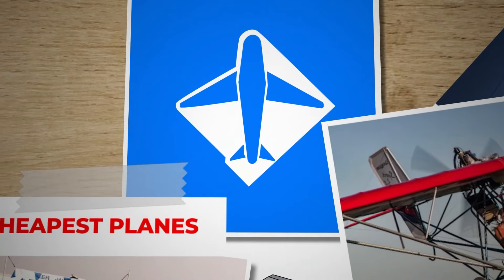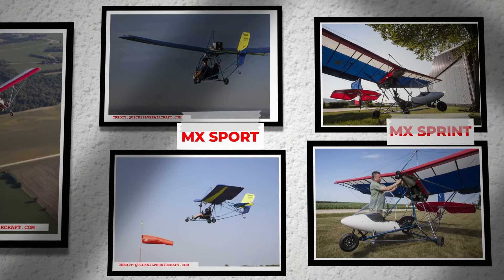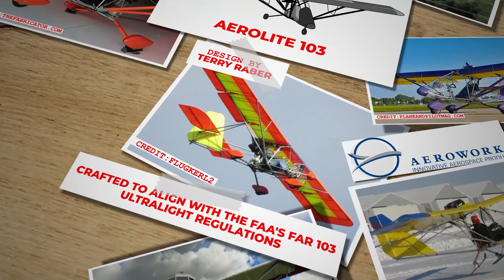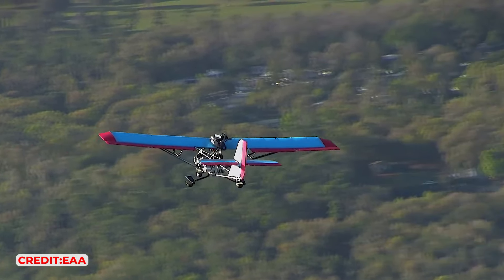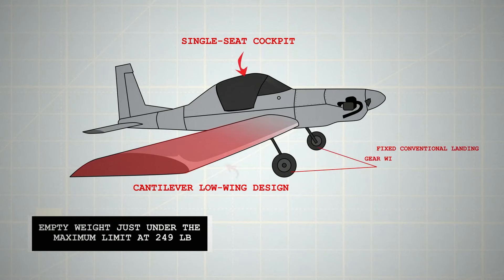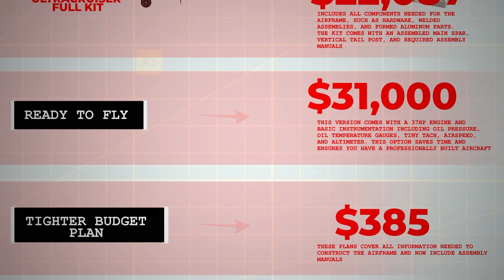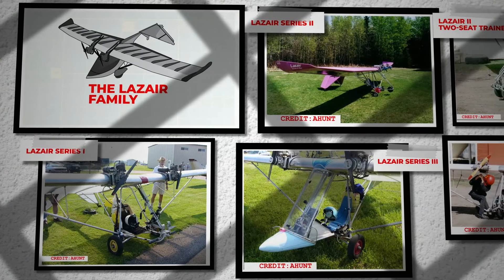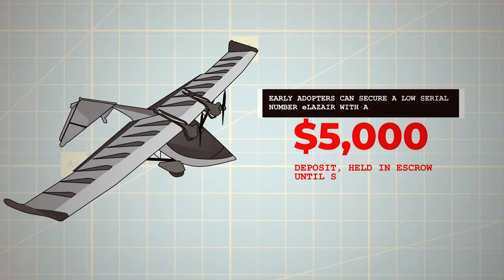Cheapest Planes Any Pilot Can Buy, as low as $5000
🛩️ Welcome to "Cheapest Planes" on Dwayne’s Aviation! 🛩️

In this thrilling episode, we embark on a unique journey into the world of ultralight aviation. Discover how the dream of flight is made affordable and accessible through remarkable ultralight aircraft. Our exploration showcases the blend of innovative design, engineering marvels, and the undying passion of aviation enthusiasts.

🌟 Featuring:

    Quick Silver - Dive into the legacy of the Quicksilver ultralight, a design that revolutionized ultralight aviation in the United States. From its beginnings as a hang glider to the popular MX series, learn about its evolution, features, and how it became a cornerstone of the ultralight category. With models starting under $18,900, the dream of flying is within your reach.

    Aerolite 103 - Discover the Aerolite 103, an aircraft that embodies the spirit of ultralight flying with its lightweight design and efficiency. From its debut in 1997 to its revival, this aircraft has won numerous awards and captured the hearts of pilots. Starting at $11,500 for the kit, the Aerolite 103 offers an accessible path to the skies.

    Hummel Ultracruiser - The Hummel Ultracruiser, designed for simplicity and affordability, offers an exceptional flying experience while adhering to ultralight standards. Learn about its design, performance, and how it caters to the needs of both experienced pilots and newcomers. With full kits priced at $22,087, it represents a prime choice for ultralight enthusiasts.

    Phantom X1 - The iconic Phantom X1 continues to captivate with its design suited for the ultralight market. From its historical impact to the latest models, find out how the Phantom X1 offers a blend of simplicity, performance, and versatility. Explore available options, from project kits to fully assembled aircraft, ensuring there's a Phantom X1 for every pilot.

    UltraFlight Lazair - Step into the history of the UltraFlight Lazair, one of the first twin-engine ultralights, known for its gliding efficiency and safety features. With a legacy that includes being the most registered Canadian aircraft type, the Lazair remains a beloved choice for pilots. Discover the eLazair variant, pushing the boundaries of electric ultralight aviation.

🌍 Join us as we soar through the skies, uncovering the fascinating details of these cost-effective flying machines. Whether you're an aspiring pilot or a seasoned aviator, these ultralight aircraft offer a gateway to adventure without the high cost.

💬 Engage with us in the comments: Share your thoughts, experiences, or any questions you have about ultralight aviation. We love hearing from our aviation community!